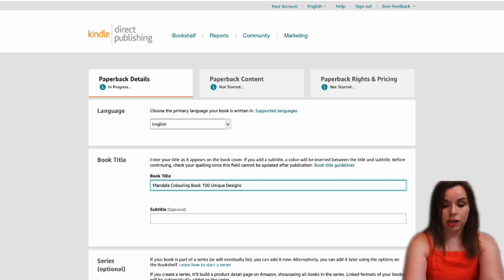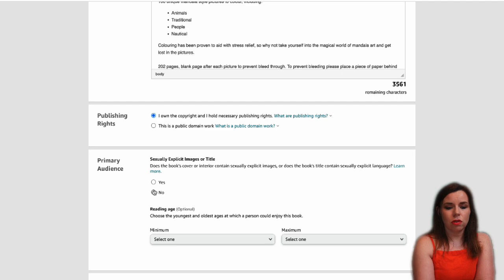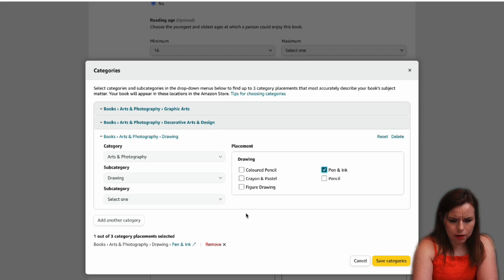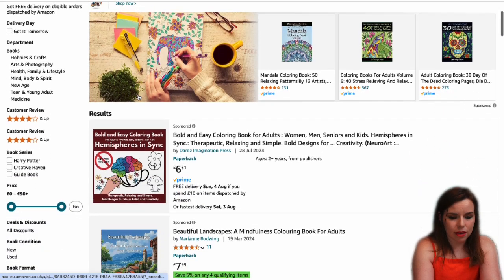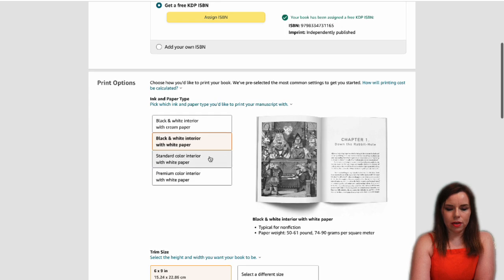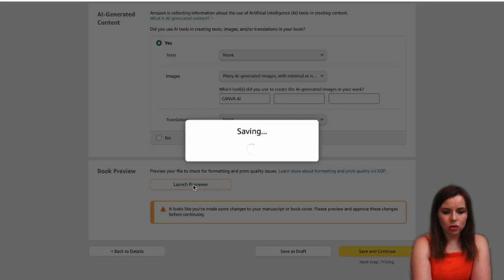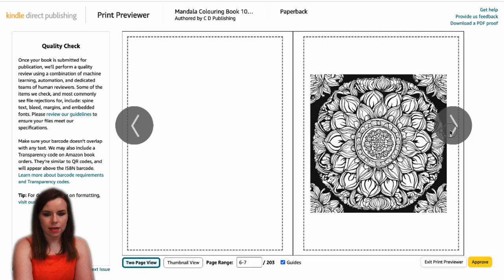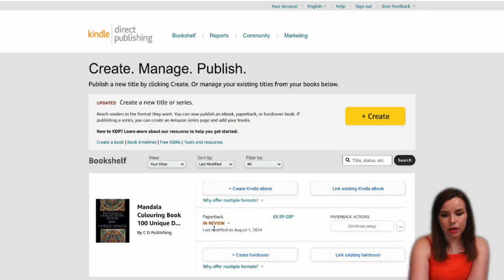How to Upload your books to Amazon KDP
Learn how to upload your book to Amazon KDP with this easy tutorial. Whether you're new to self-publishing or a seasoned author, this step-by-step guide will help you navigate the Kindle Direct Publishing platform effortlessly.

If you would like to feature in my new series where I will review your books in a monthly video then please post a link to your listing below or email me at . I can't wait to see what you have been creating.

Here is a link to the video where we create this colouring book